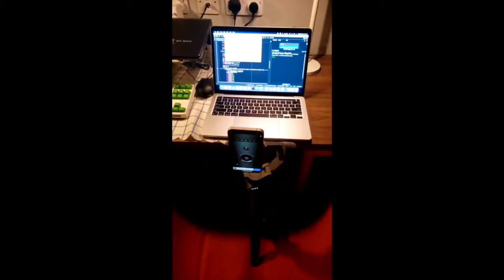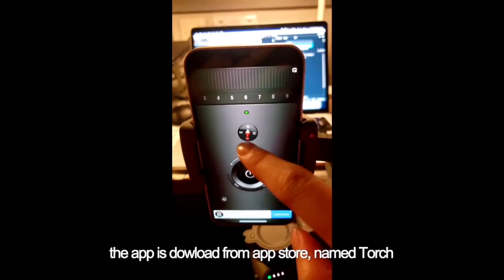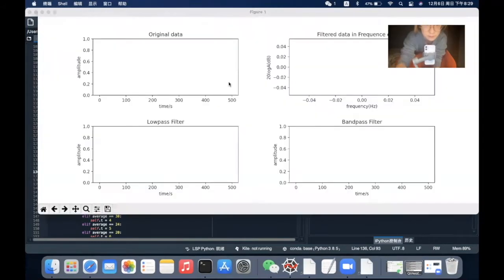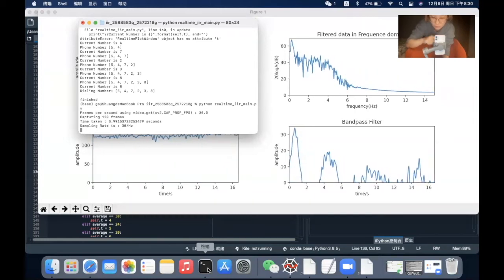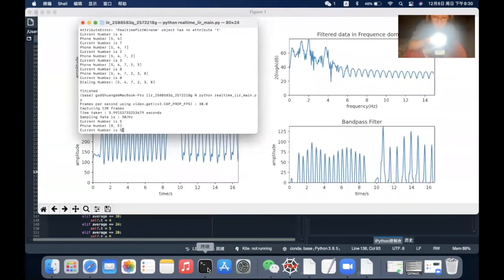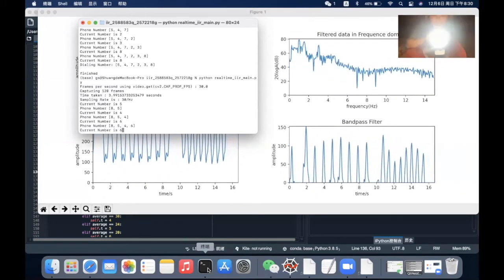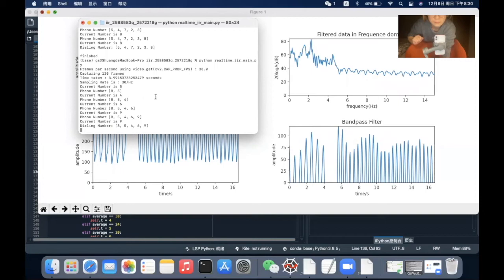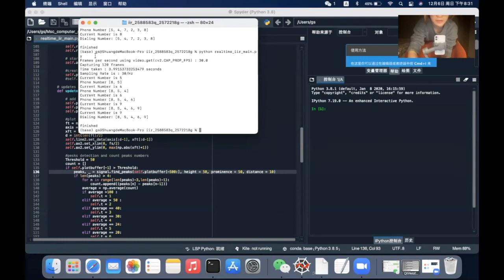Dialing phone numbers with flash light and webcam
IIR assignment for DSP module
University of Glasgow
author: 2588583q_2572218g